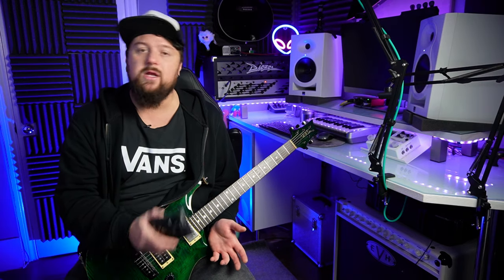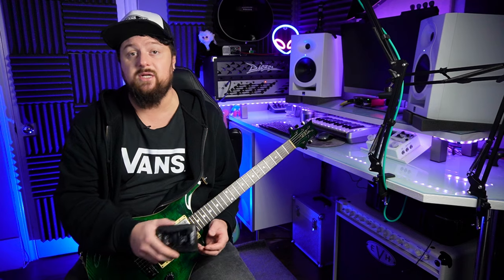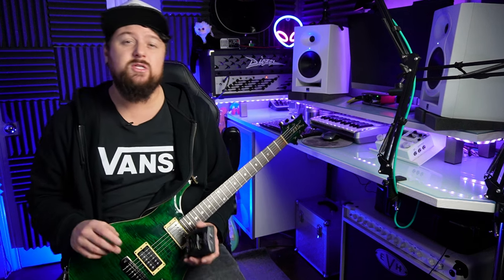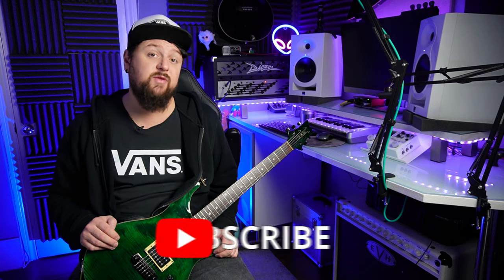Line 6 Relay G30 In 2022?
I've been using this wireless system from Line 6, the G30 for over a decade now. Let's find out why...